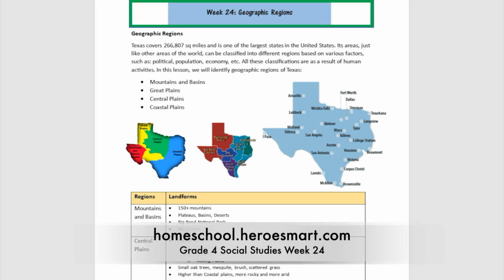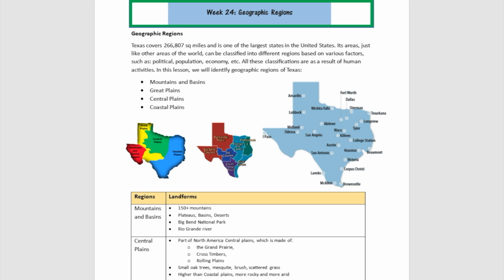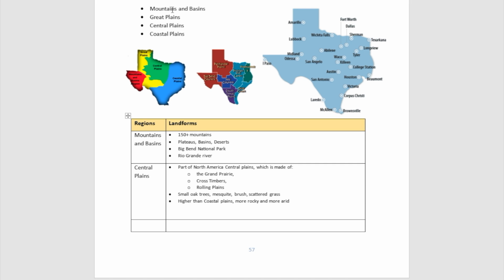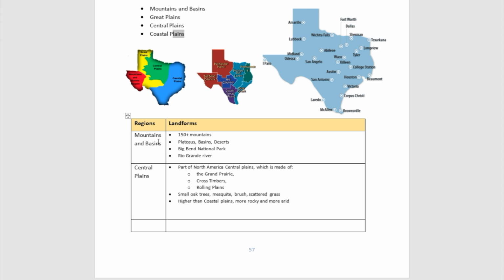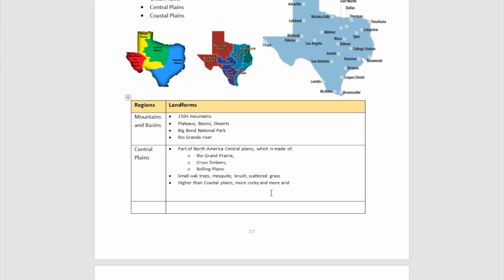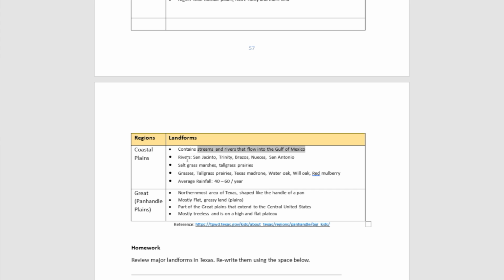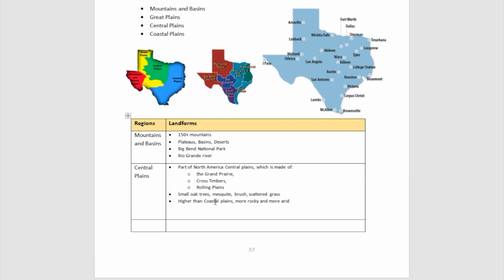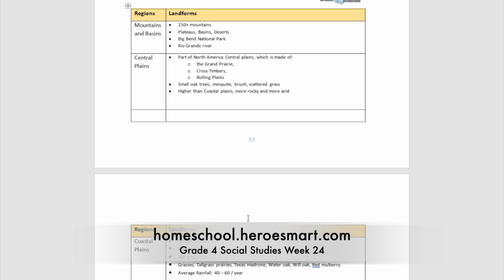Grade 4 Social Studies Week 24 - Free Homeschooling Video